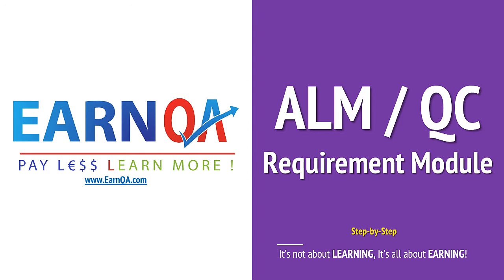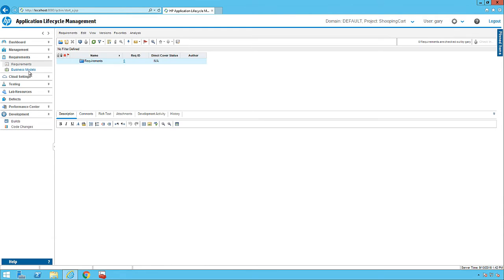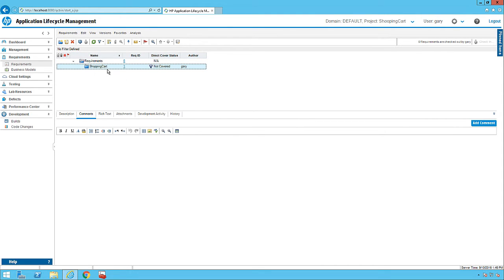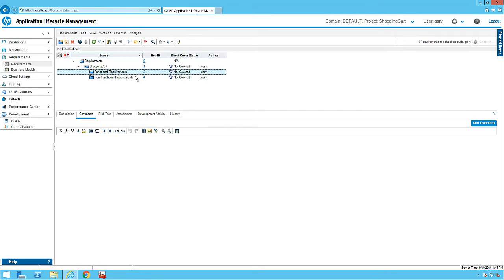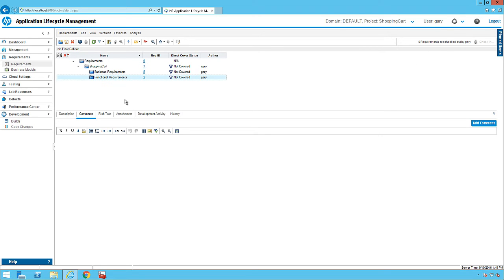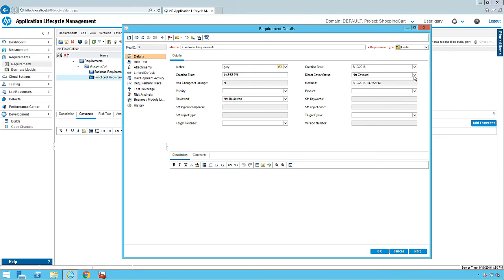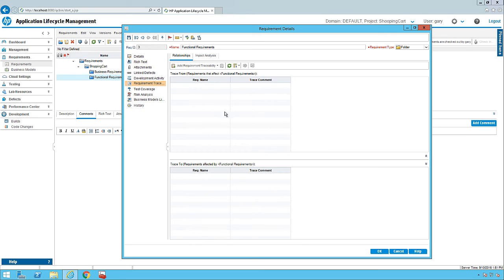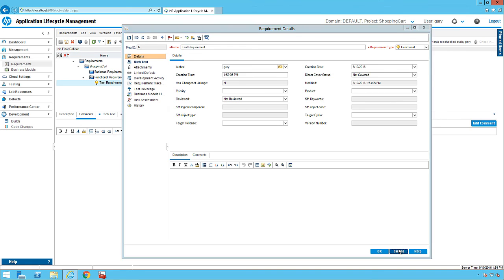HP ALM/QC - Requirement Module Overview